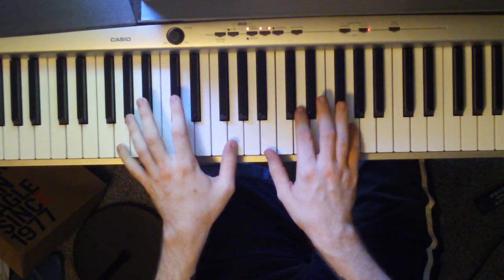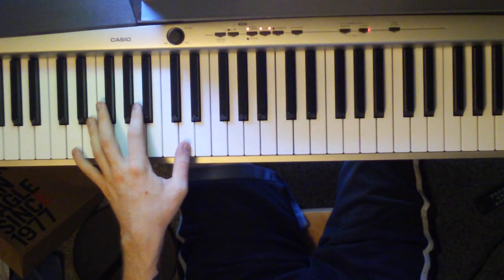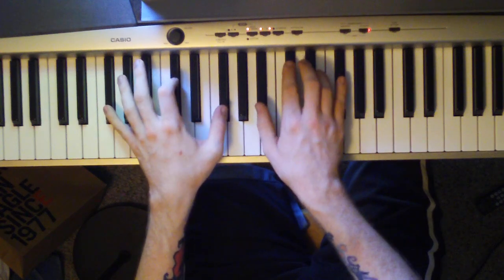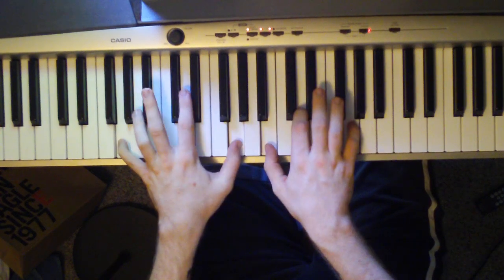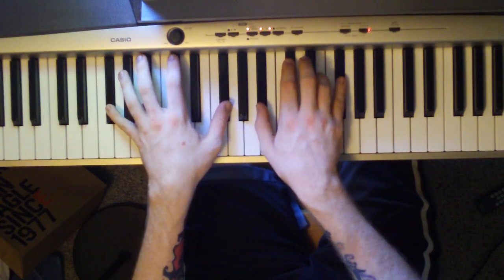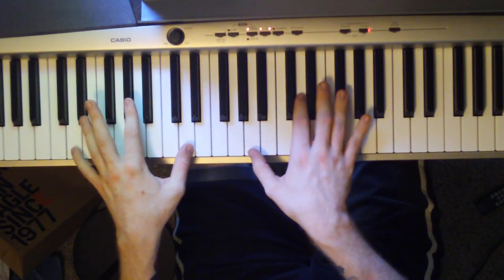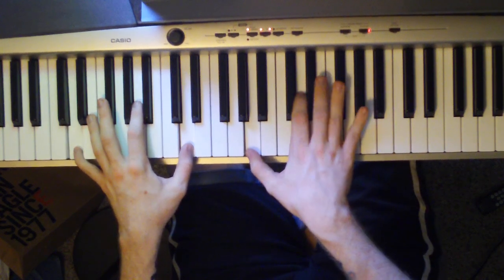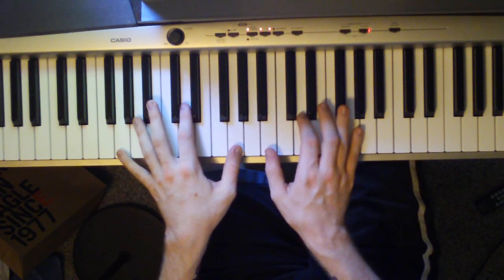How to play Nobody Loves You by John Lennon on Piano (tutorial)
Everyone loved you, John.